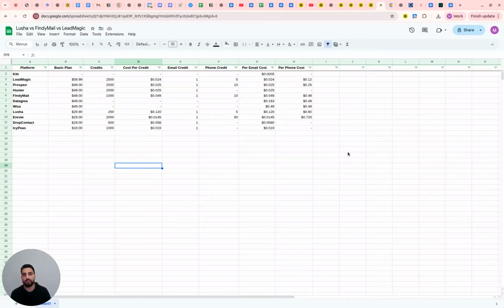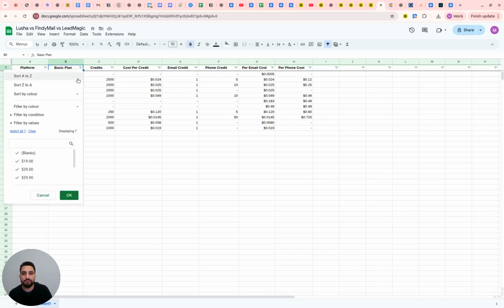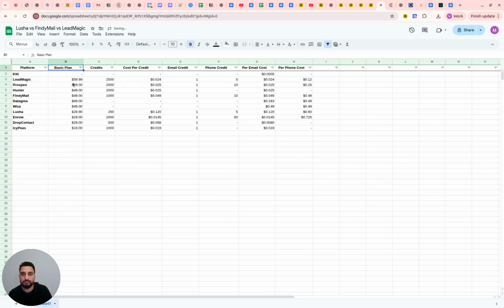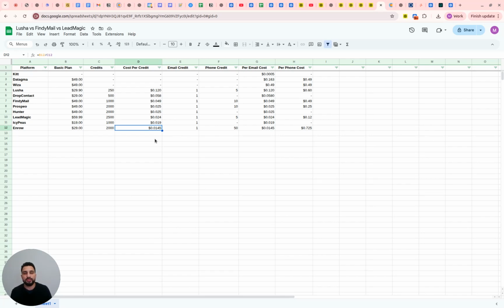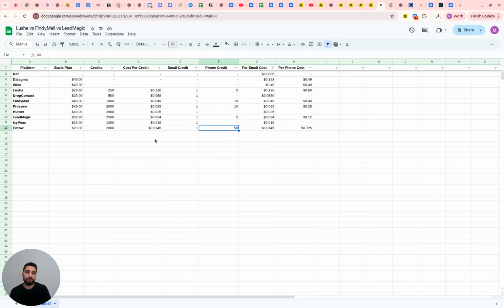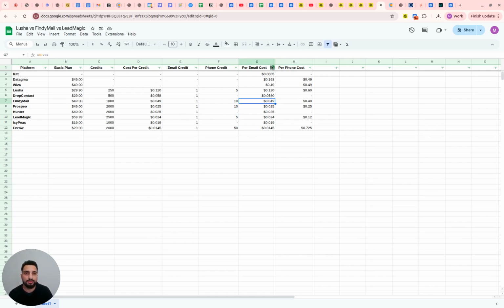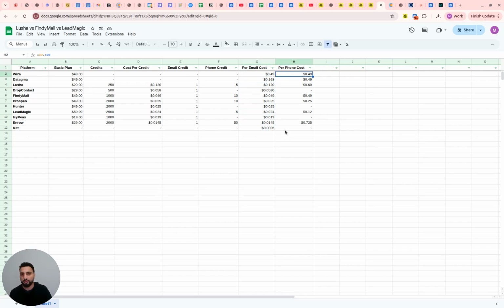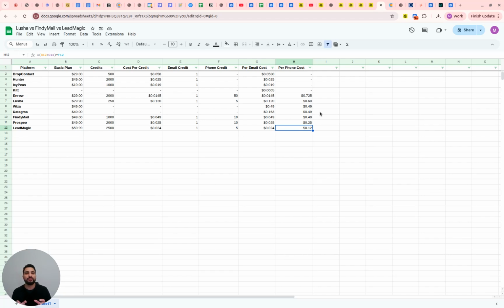Lesson 26 · Email Finder Comparison: Cost per Credit vs. Hit Rate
Email finder comparison: what FindyMail, LeadMagic, Enrow and Icypeas cost per month, per credit and per phone number found.

In short: Almost every email finder charges 1 credit per email found – and only when an address is actually found. Phone numbers cost considerably more credits. Hit rate matters more than the lowest price: if a cheap tool finds only 20% of the emails (an example from the video), you save money but lose time and have to search elsewhere.

What you'll learn:
✅ Basic monthly plans compared: Icypeas is cheapest, Enrow gives the most credits for the money
✅ Why hit rate and verified emails matter more than price
✅ Why finding phone numbers costs more and where LeadMagic is cheap
✅ How to combine several enrichment tools in Clay

With Muazzam, Senior Growth Marketing Engineer at HELT Partners. Who it's for: sales leaders, founders and growth teams who enrich lead lists for cold email or cold calling and need to plan the budget.

🎬 Chapters
00:00 Email and phone number finders overview
00:46 Basic monthly plans compared
01:22 Cost per credit: who gives the most
01:38 Hit rate matters more than price
02:31 1 credit only when an email is found
02:53 Finding phone numbers costs more credits
03:17 Cost per email vs. per phone number
04:14 When phone numbers pay off for cold calling
04:31 Combine all email finders in Clay

📚 Course “GTM Sales Engineering” – Lesson 26 of 34 · Module 6: Find & Verify Email Addresses

About HELT Partners: We help growth-focused B2B companies consistently win more customers and fill their pipeline with qualified meetings – data-driven and results-first.